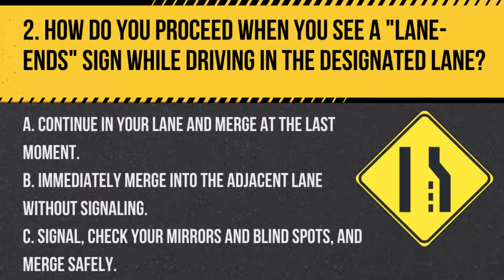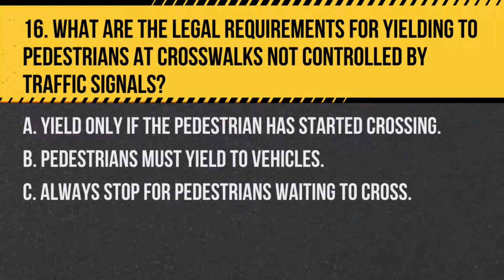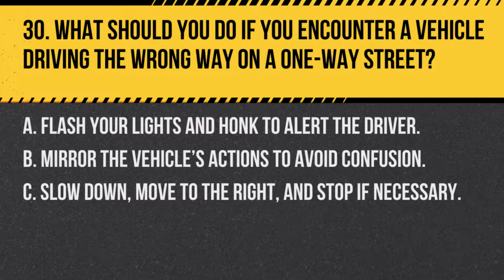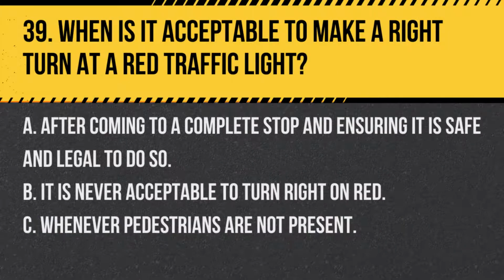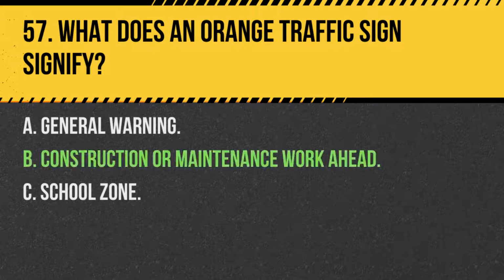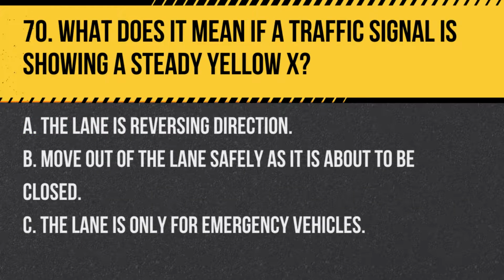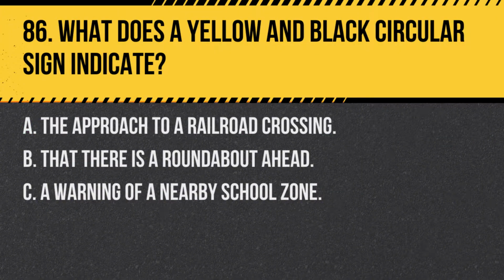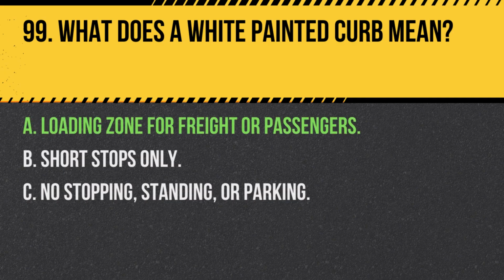Senior Driving Test Questions California Renewals (99 Difficult Questions)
🚗👵📘 Get ready to ace your California renewal driving test with our "Senior Driving Test Questions California Renewals (99 Difficult Questions)" video guide. This essential resource is meticulously designed to challenge and enhance your understanding of California's driving laws and best practices, ensuring senior drivers are fully prepared to pass their renewal test with confidence.

Tailored for seniors facing the California renewal process, our guide explores 99 of the most difficult questions you might encounter on the exam. Covering critical topics such as traffic laws, road sign recognition, safe driving practices, and the latest driving regulations, this guide offers the depth of knowledge required for the Senior Driving Test Questions California Renewals.

This Certification Study Guide is an invaluable tool for any senior aiming to achieve high marks on their driving renewal test. Delving into these challenging questions, you'll not only reinforce your knowledge of vital driving principles but also develop crucial problem-solving skills necessary for navigating the test successfully.

Dive into our detailed explanations and answers, all carefully curated to provide clear insights and effective strategies for understanding and answering even the most complex questions. If this video guide proves to be a key asset in your test preparation, please support our effort with a thumbs up, share it with other seniors preparing for their California driving renewal, and subscribe to our channel for more in-depth and educational content.